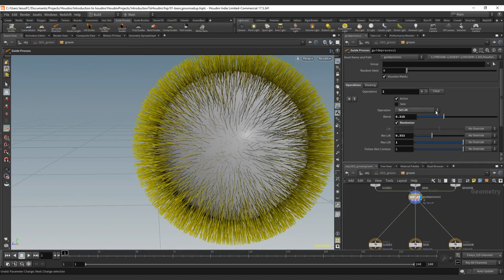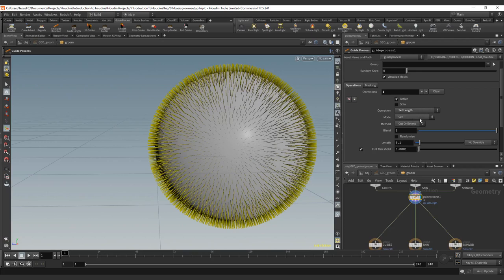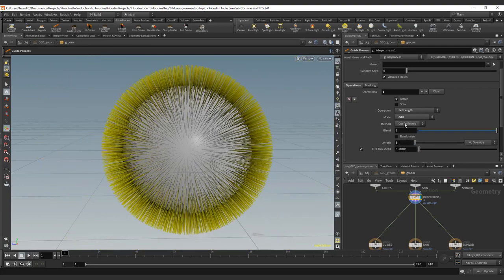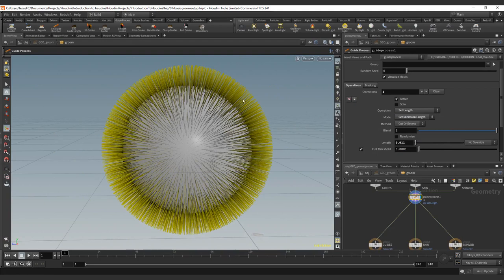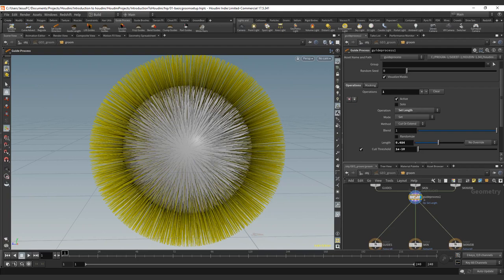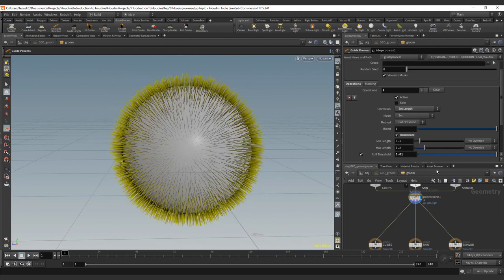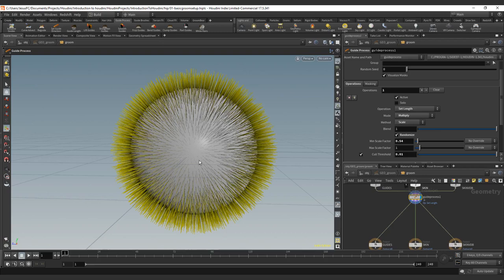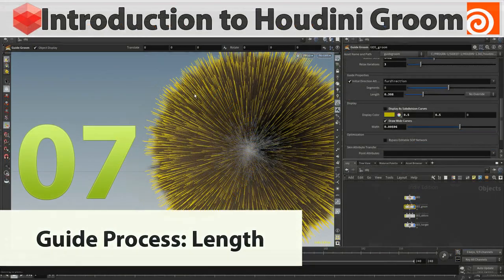07 - Introduction to Houdini Groom - Length